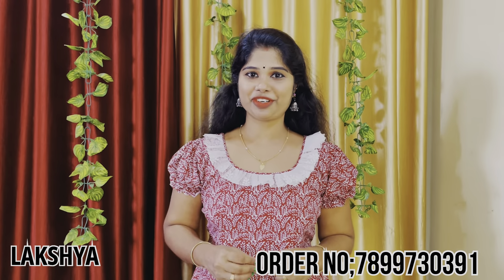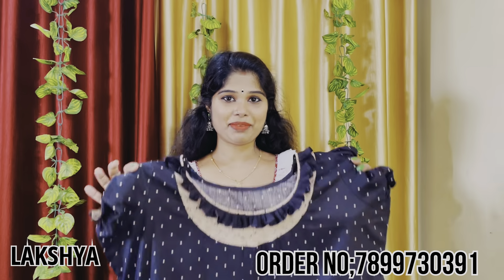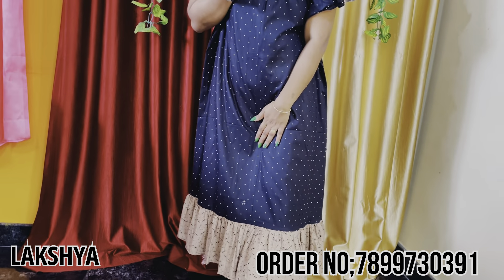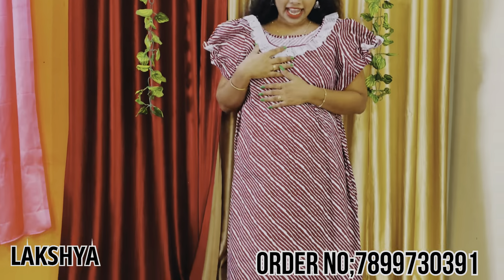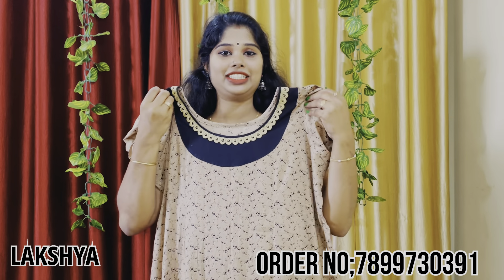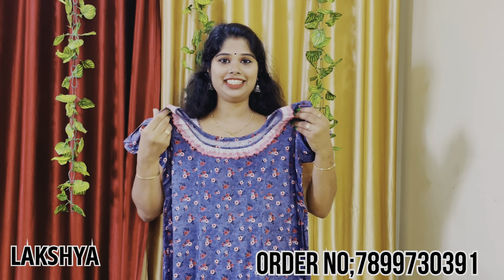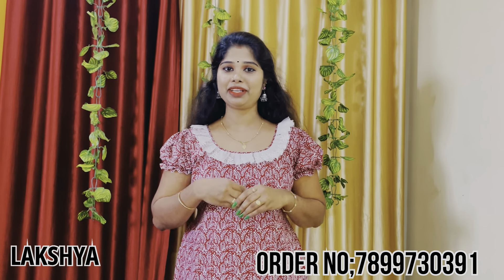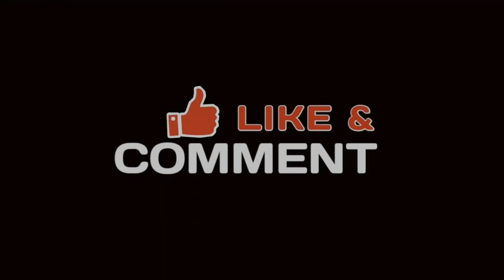Nighty frock ന്റെ കുറച്ചു വെറൈറ്റി കളക്ഷനു കൂടി ...super Nighty frock collections